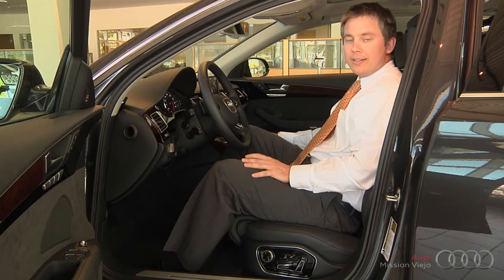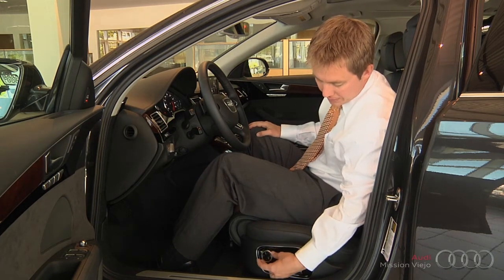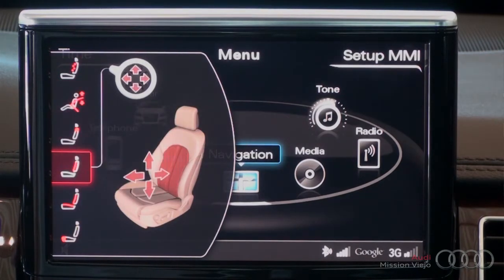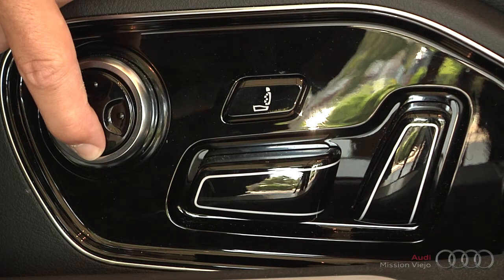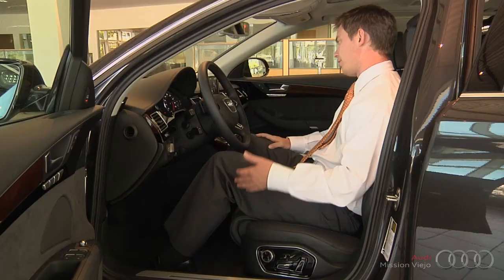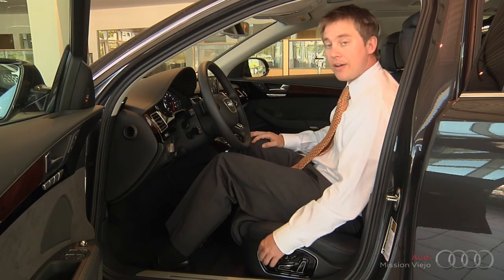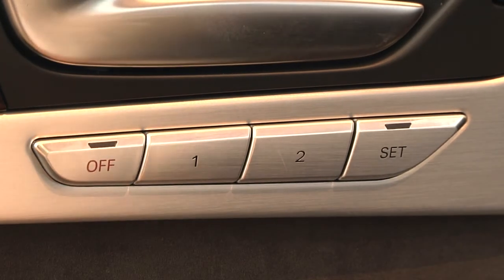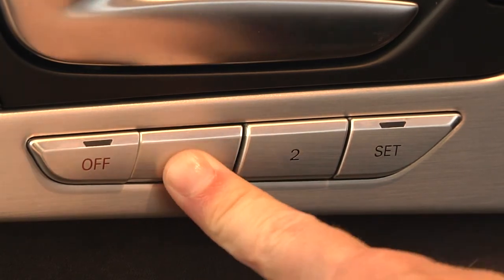Audi Power Seat Features | Audi Mission Viejo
In this tutorial, Audi Mission Viejo GM, Luke Muncy will show you how to adjust and save Audi seats, as well as how to use the built in massage functions of your 2013 Audi A8.